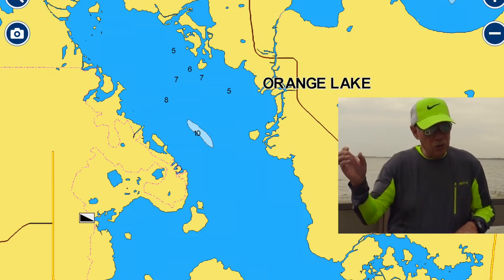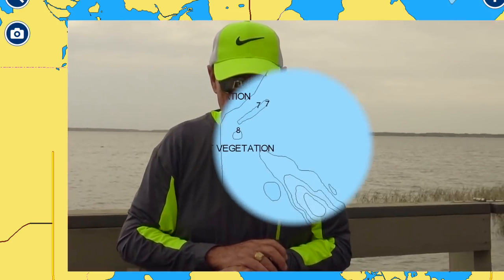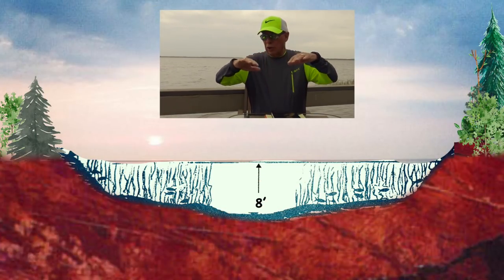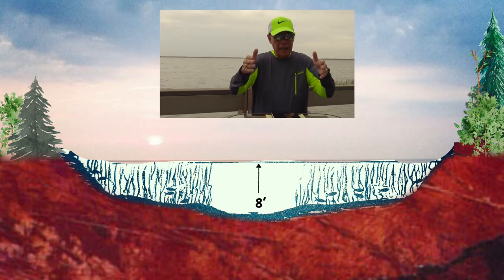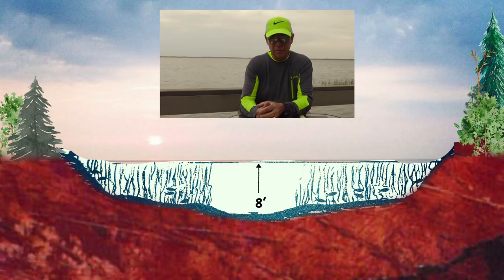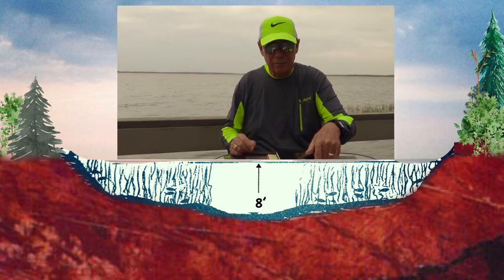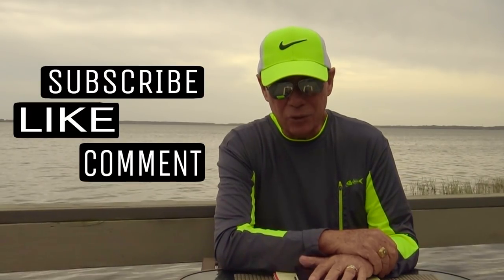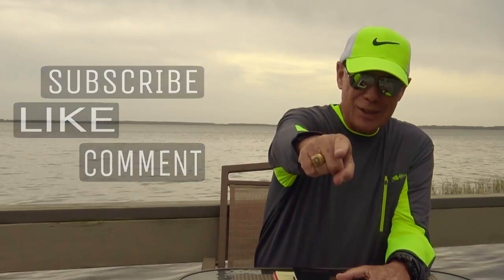Don Dickson's STRUCTURE FISHING WORKSHOP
PART 6 - BASIC and SEASONAL MOVEMENTS CONCLUSION In this two-part episode, Don clarifies and further defines the depths of both the daily and seasonal sanctuary zones and tells you exactly where the fish can be found.